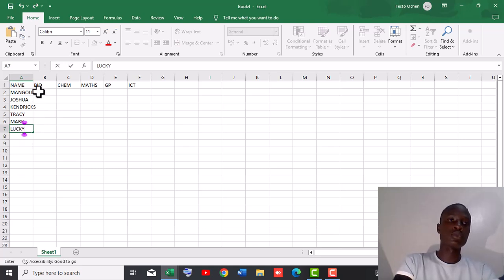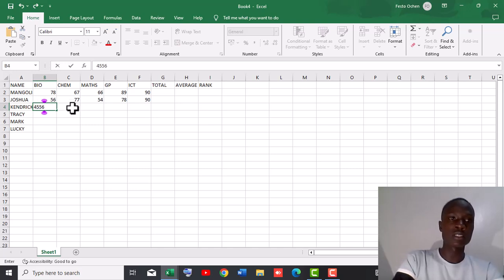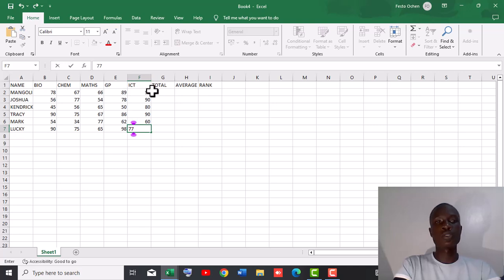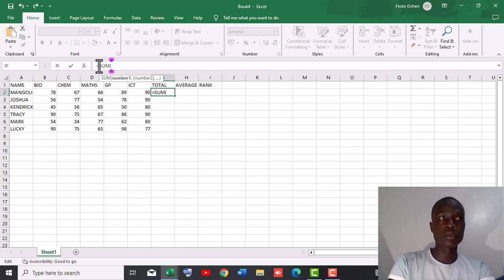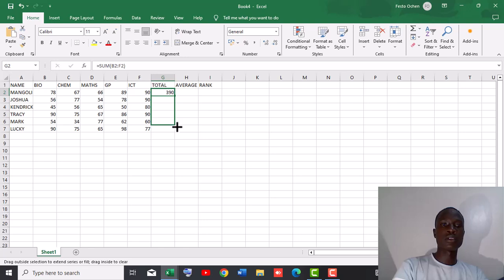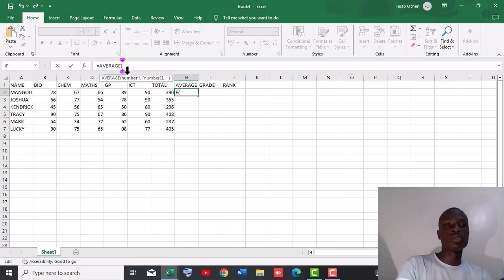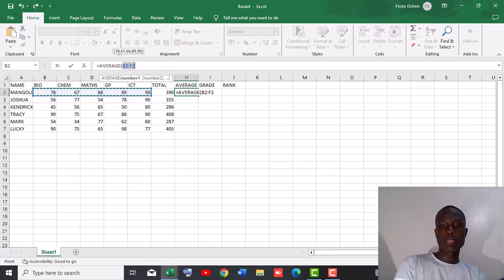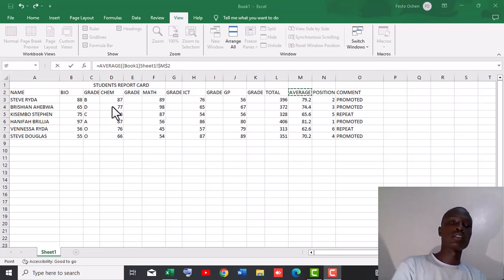The simplest way to create a report card using Excel.